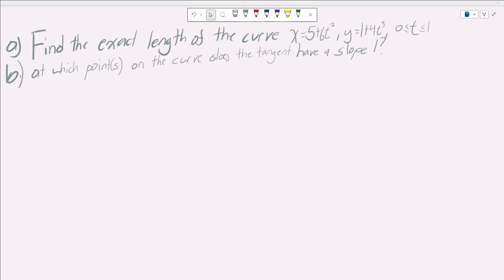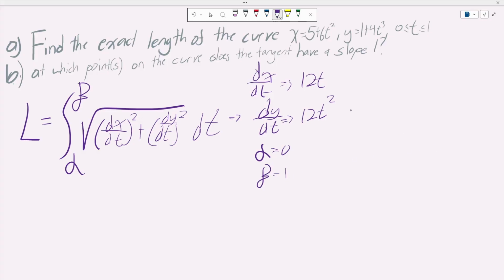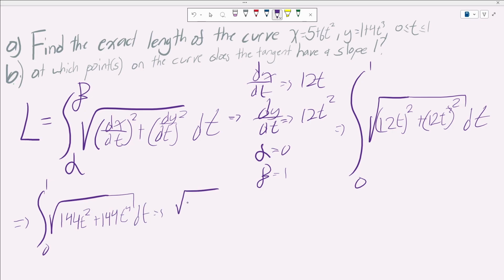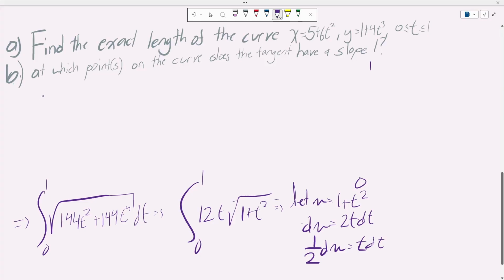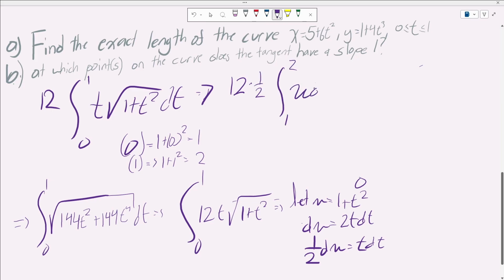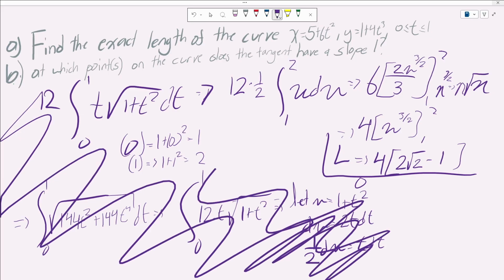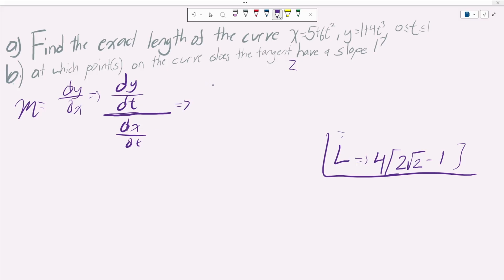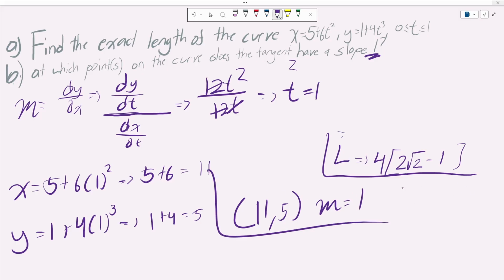Finding the Arc Length of Parametric Curves | Calc 2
Todays video is an example of finding the arc length of a parametric curve. We look at it through the lenses of calculus 2, so no need for partial derivatives or multiple integrals.